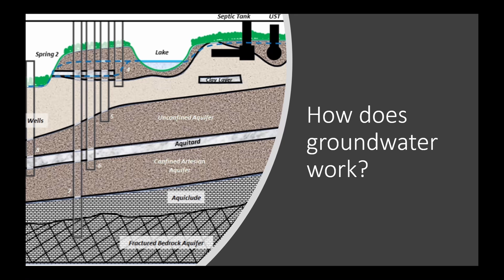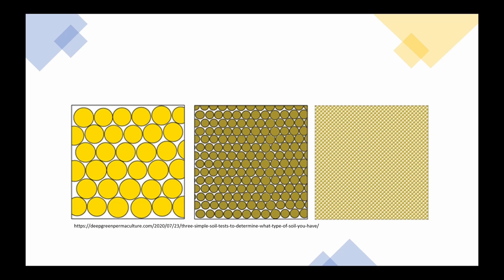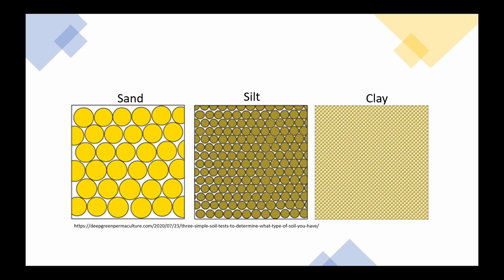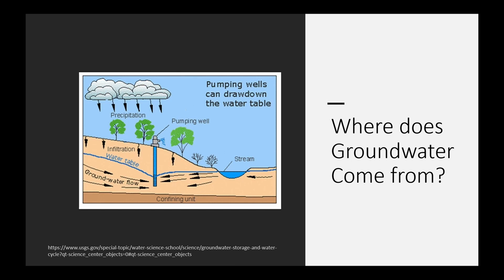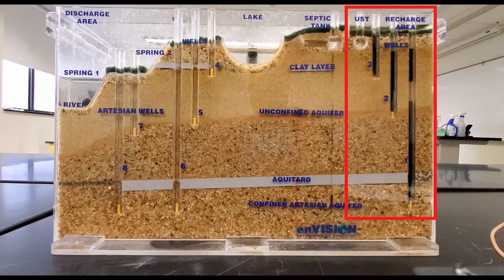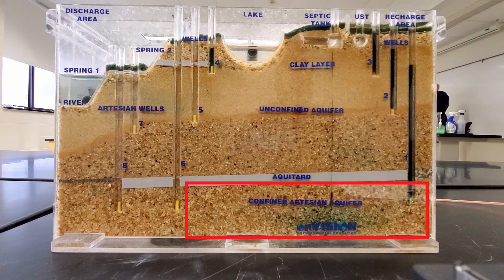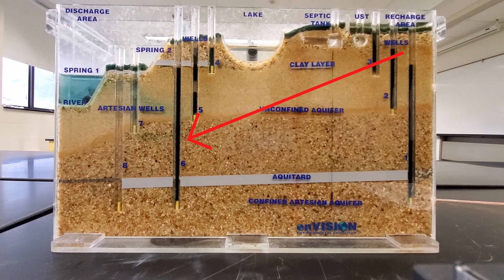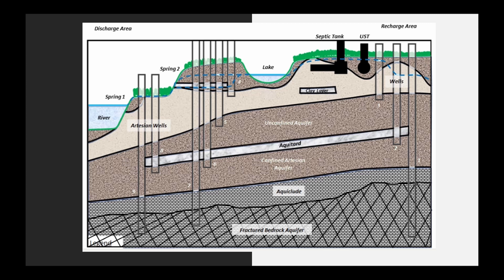How Does Groundwater Flow?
An inside look at how subsurface water can move and flow.

Timestamps:
0:00 Intro
0:48 What is groundwater?
1:31 Where does groundwater come from?
1:56 Time lapse of groundwater model
3:49 Summary
4:22 Outro